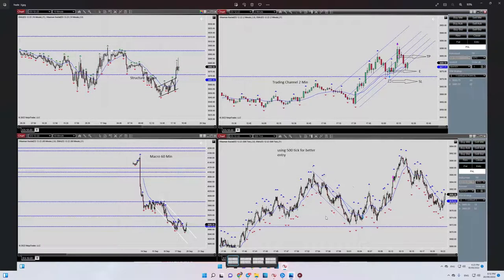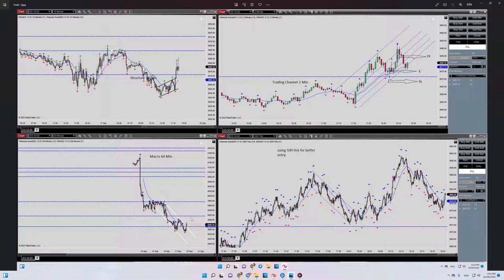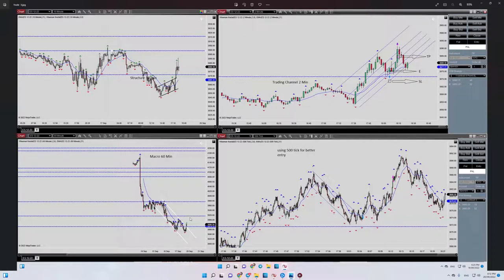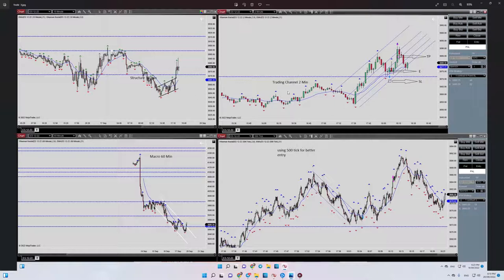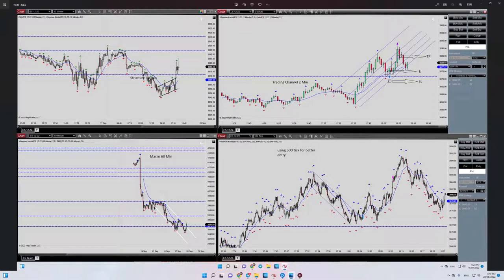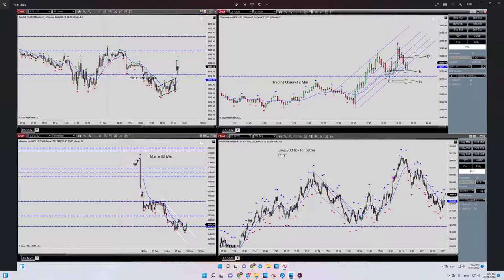Price Action Algo Trading Journal: S&P500 E-Mini Futures Contract - 19 Sep 2022